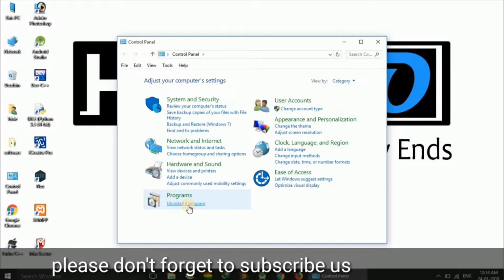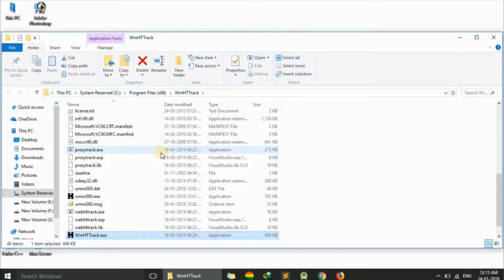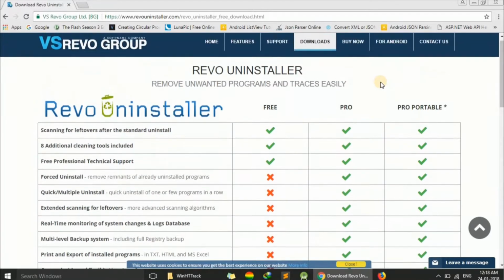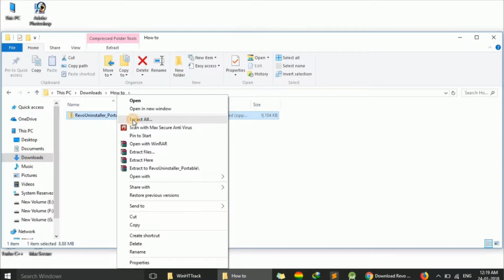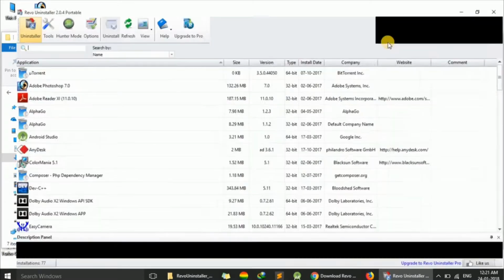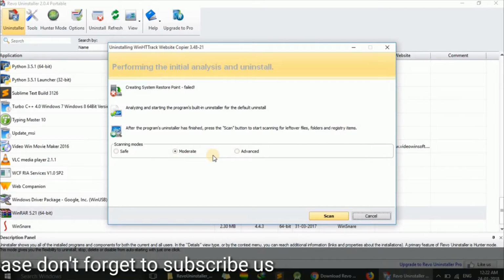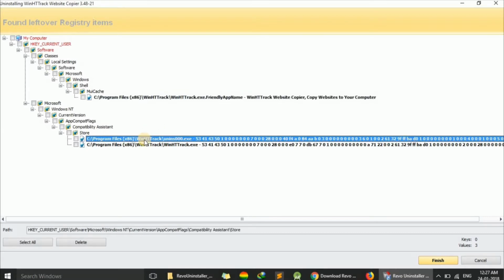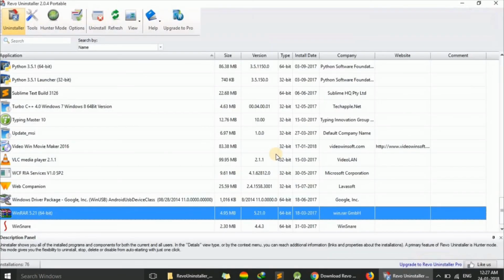How to completely uninstall Applications that won't uninstall normally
This video shows how to uninstall stubborn applications and completely clean out your registry files from the junk left behind and other files left in your system. This tutorial will show you how to forcefully remove unwanted applications that won't uninstall in Windows 10. so basically this describes that how to completely uninstall a program or force to uninstall, that wont uninstall